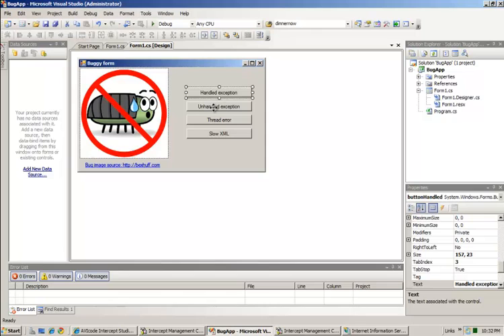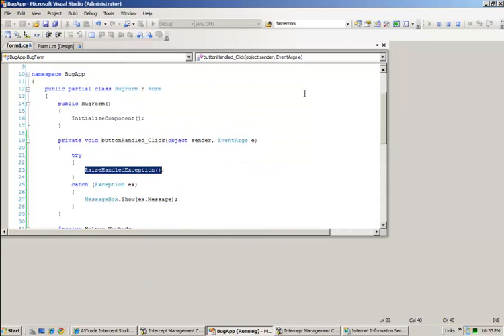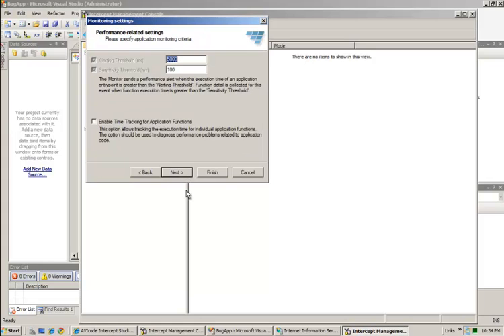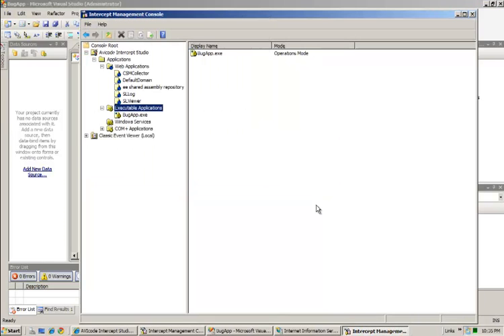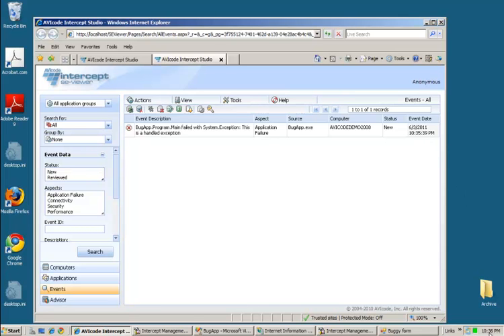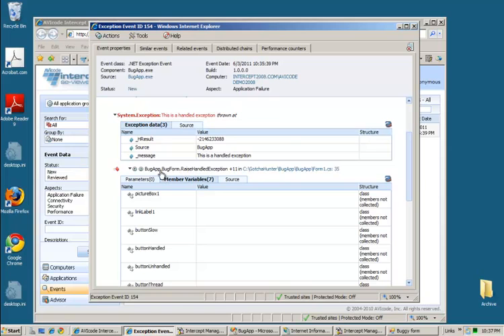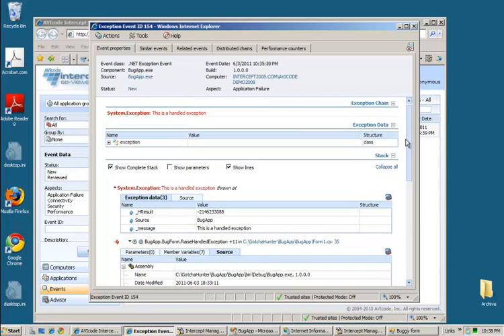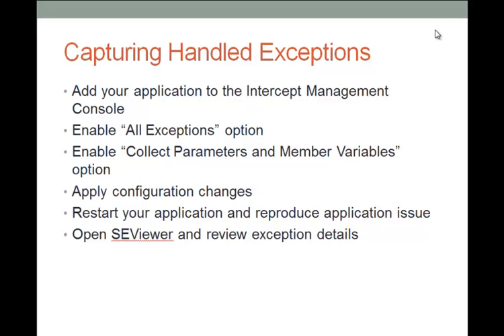Capturing Handled Exceptions in AVIcode 5.7